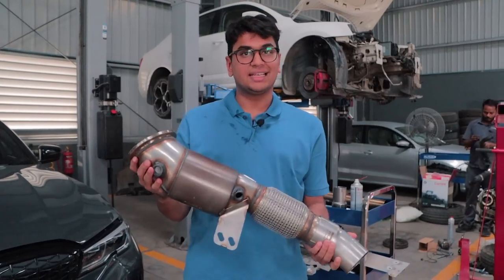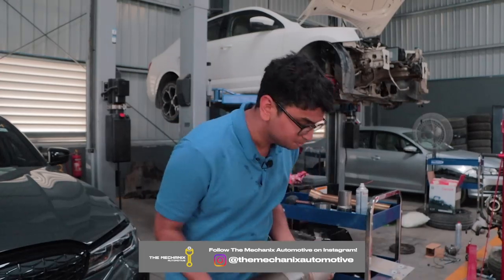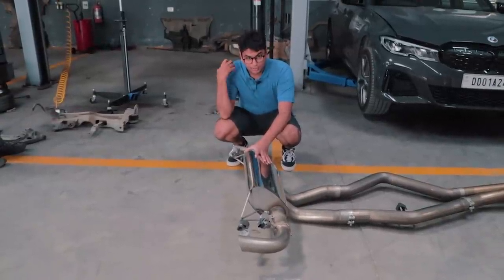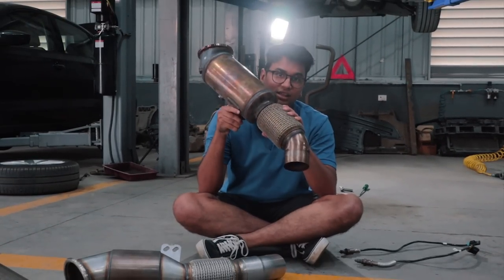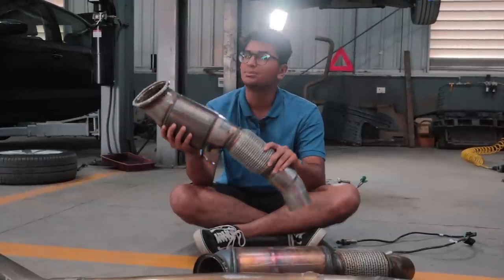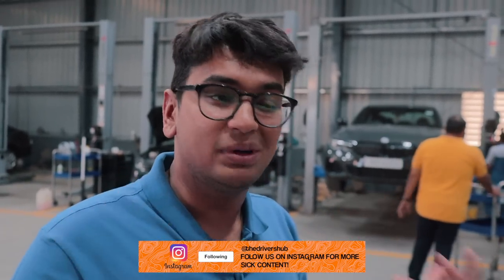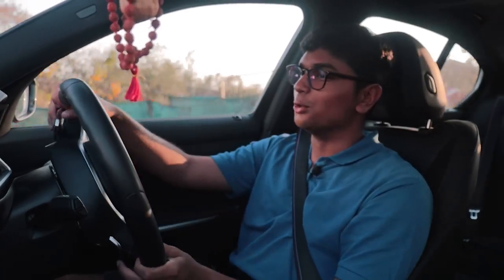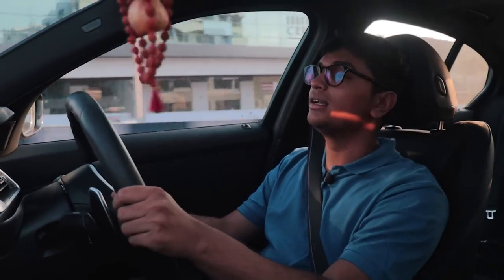BMW M340i gets Miltek Downpipe & Full System Exhaust! | Project M340i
In this episode, we install a Miltek Sport Performance Downpipe and Full System Exhaust to the BMW M340i. The M340i's B58 is a fantastic engine and sounds pretty good out of the box too, but as car guys, we cannot settle with what we have so, The Mechanix Automotive ordered a Miltek Sport exhaust system and downpipe and once these new performance parts were added, the M340i sounded even better! Want to know what it sounds like, watch the video to find out!

Hosted By:
Soham Saraf

Filmed By:
Tanay Nellari